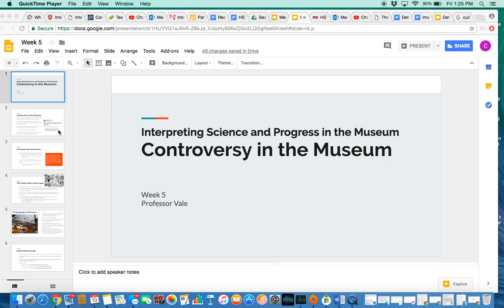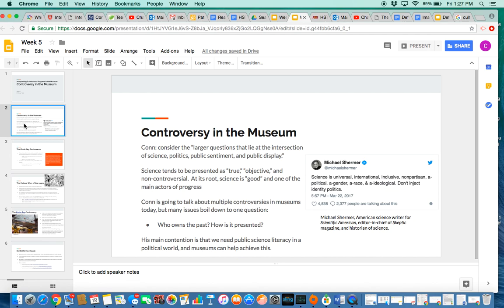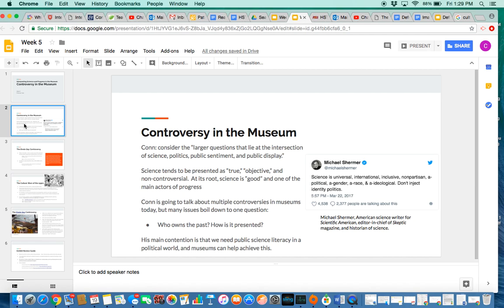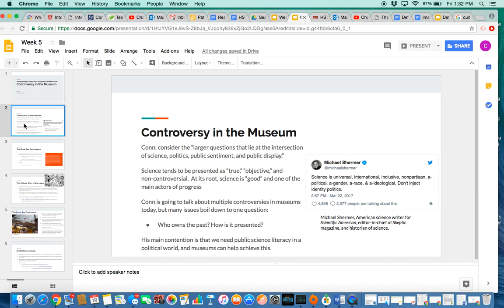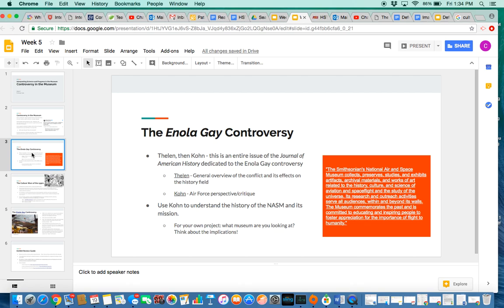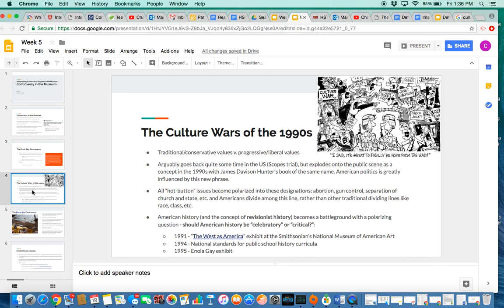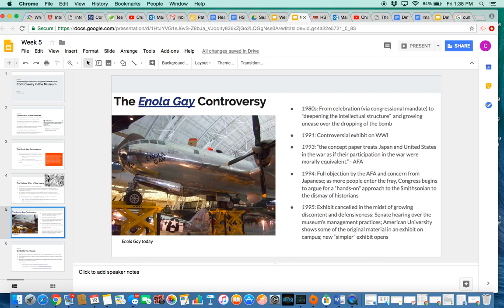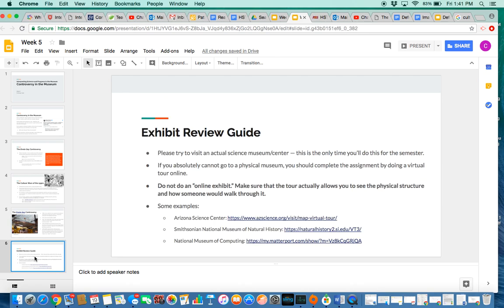HST 485 Week 5: Controversy in the Museum